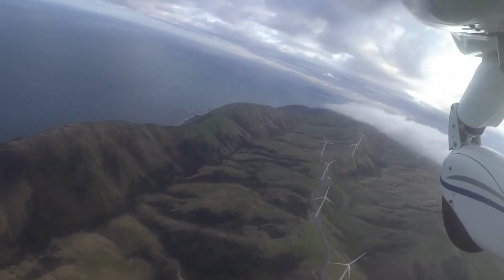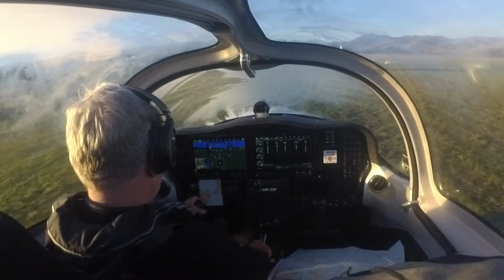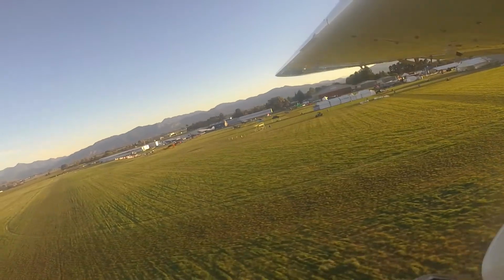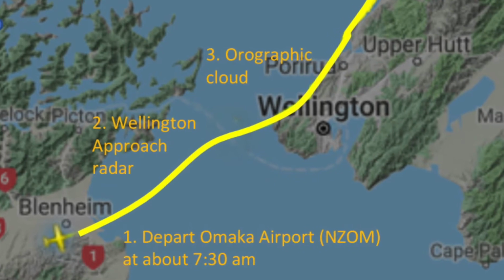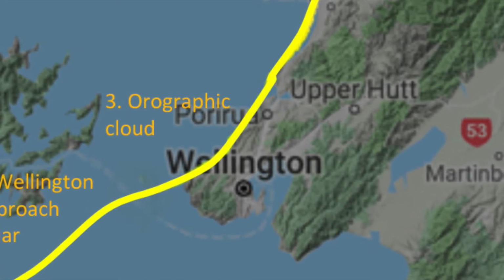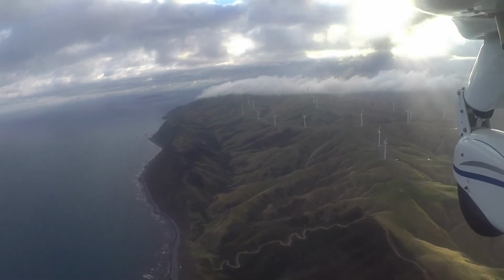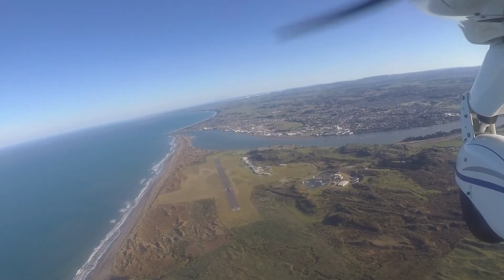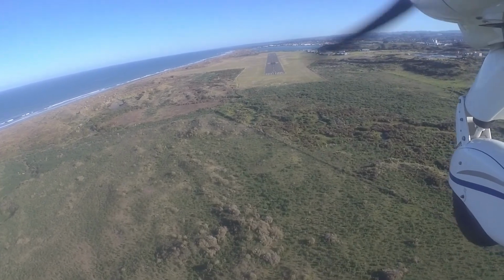Orographic cloud at Cape Terawhiti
On this Cook Strait crossing I filmed some streets of orographic cloud enveloping the wind turbines of Cape Terawhiti.